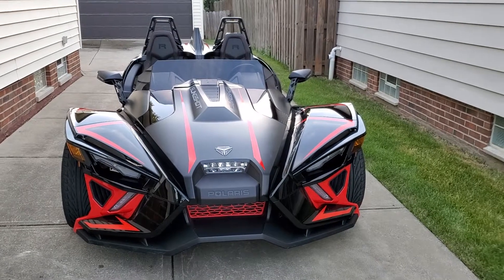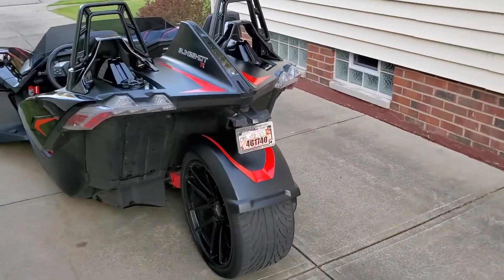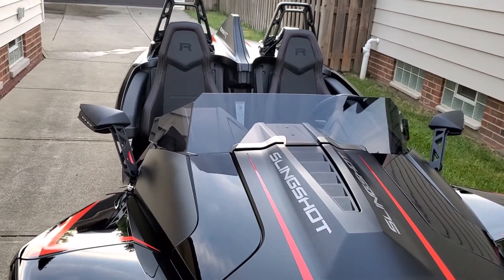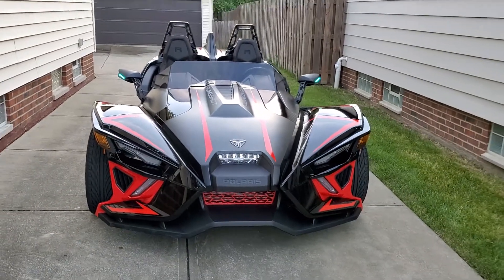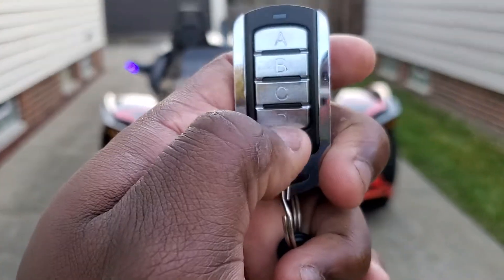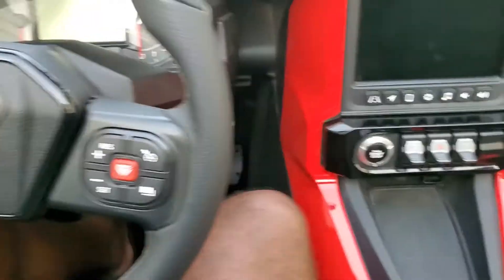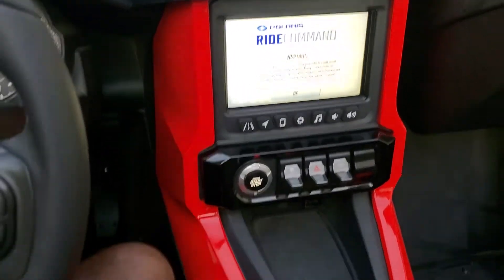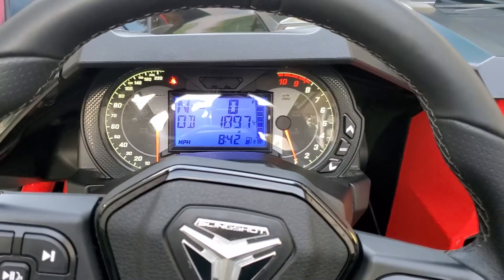2020 SlingShot R Auto: Overview, Lights, Interior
Brief overview of the 2020 Slingshot R features.